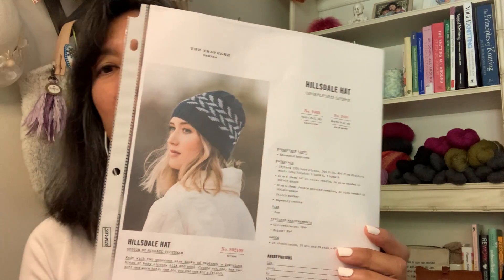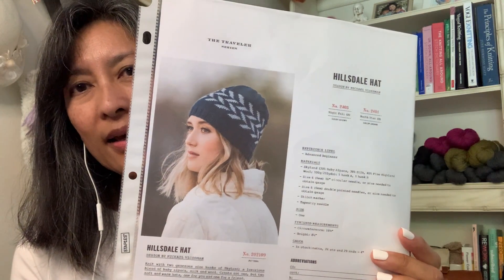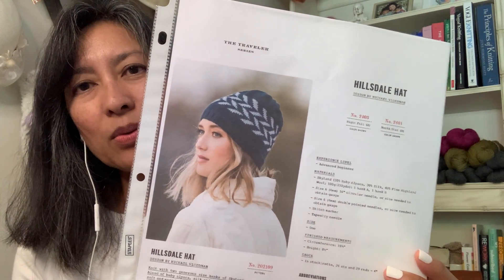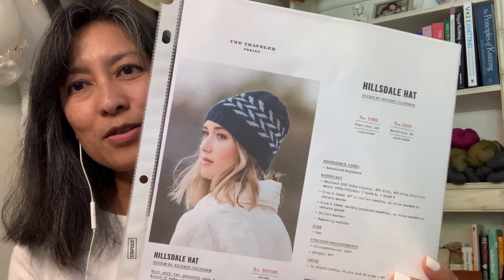KnitChats - Hillsdale Hat KAL 2022 with The Dizzy Knitter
Please join us for the Hillsdale Hat KAL. Our Zoom meetup happens on Saturday, September 10, 2022 at 12 PM PST / 3 PM EST. It's FREE to join! Grab a beverage and your project, put your feet up, and knit with us!

Need knitting or crochet help?  Join the KnitChats community in Slack for access to our Unlimited Help Line